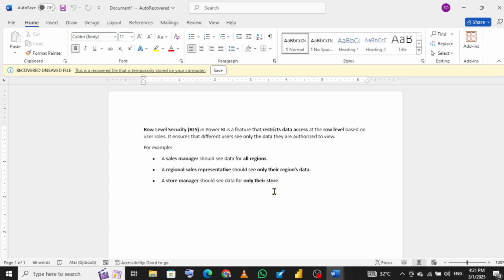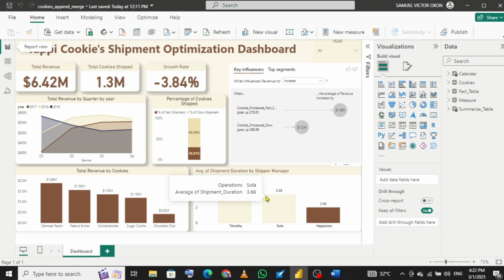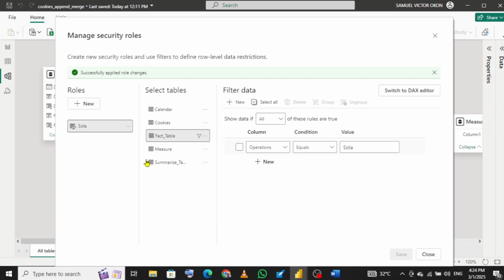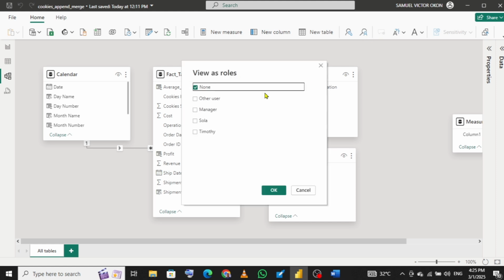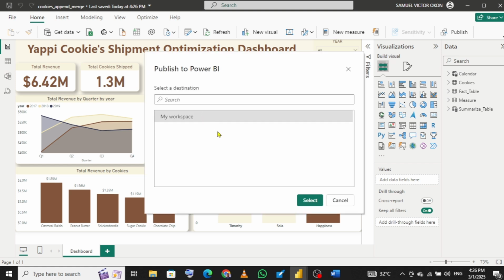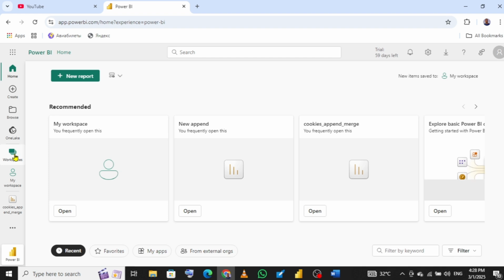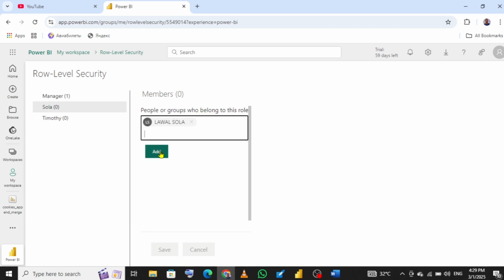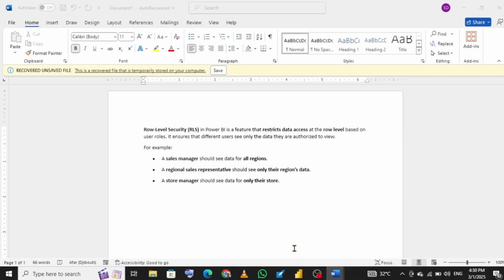🔒 Master Row-Level Security (RLS) in Power BI! 🔒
In this video, I’ll walk you through how to implement Row-Level Security (RLS) in Power BI, allowing you to control user access to specific data based on roles. Whether you're working with sensitive business data or need to restrict data visibility for different users, RLS is an essential feature to ensure data security and compliance.

📌 What You’ll Learn:
✅ How to set up roles and filters in Power BI
✅ How to apply RLS using DAX expressions
✅ How to test RLS in Power BI Desktop
✅ How to publish and manage security in Power BI Service

This tutorial is perfect for data analysts, Power BI users, and business intelligence professionals who want to enhance data security in their reports.

👉 Watch now and level up your Power BI skills!